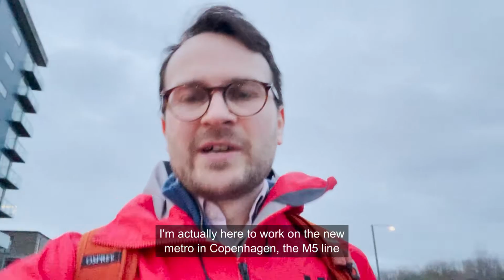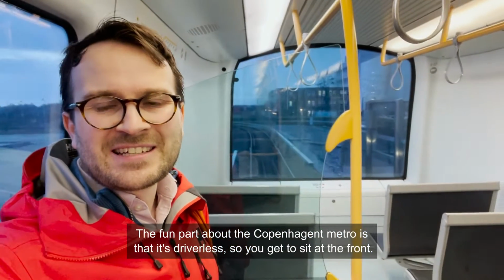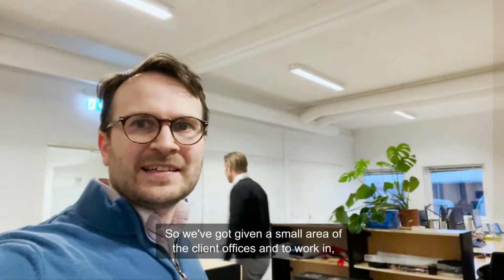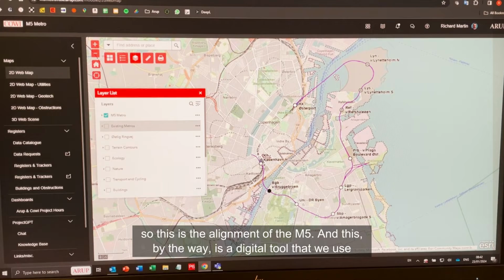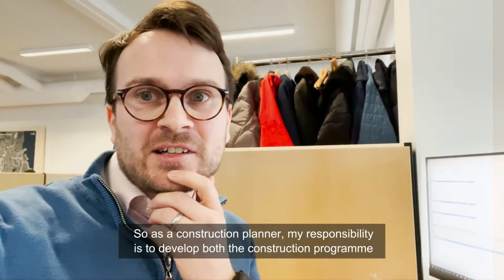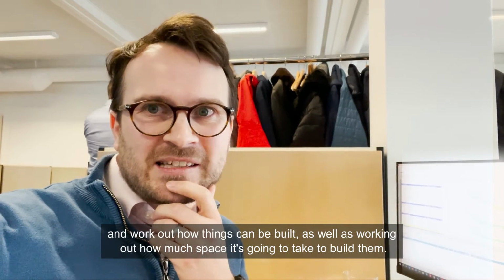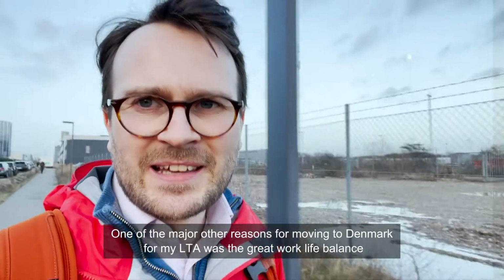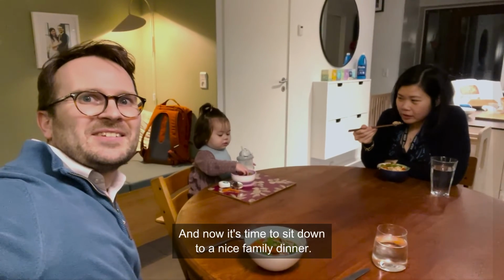Life in Copenhagen with construction planner Richard Martin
What does a day in the life of a construction planner in Copenhagen look like?

Join Richard Martin as he takes us through his day in the Danish capital. Richard, who began his Arup journey in our London office, provides a glimpse into his morning commute on Copenhagen’s metro and shows us what it’s like to collaborate with our client Metroselskabet in their offices. He also provides insight into working life in Denmark and why he decided to explore this international opportunity.

We operate in 34 countries around the world, acting as a giant collaborative network of experts, mobilising to solve problems in new ways. The best ideas come from a creative dialogue. That’s why we encourage our people to deepen their understanding by working in new locations and different cultures.

Learn more about our Copenhagen office and our work in Denmark